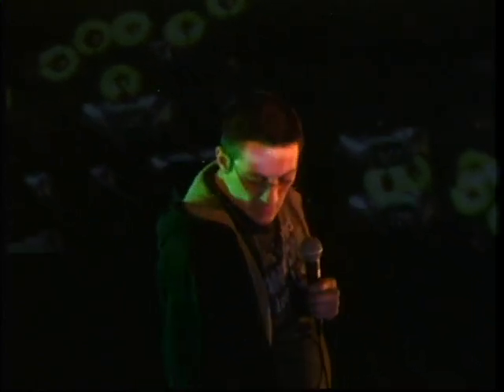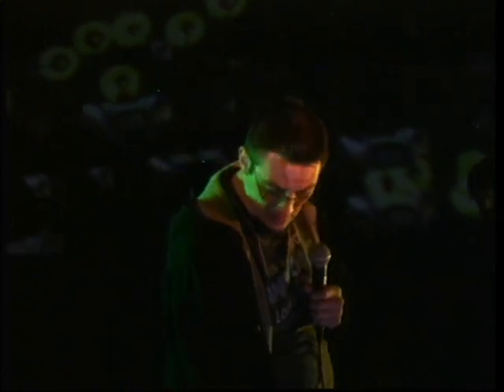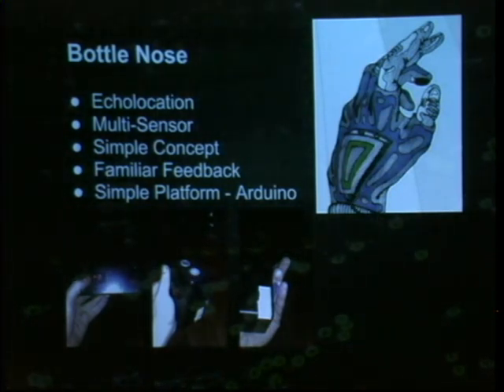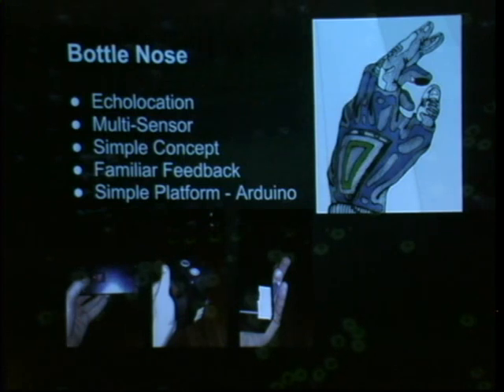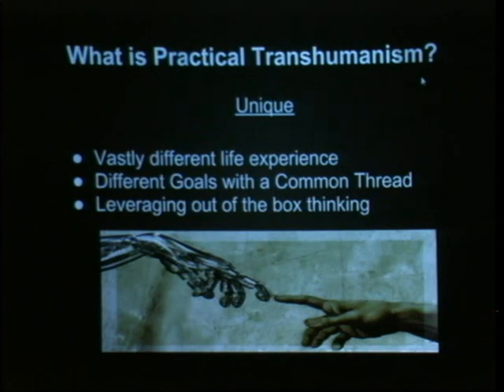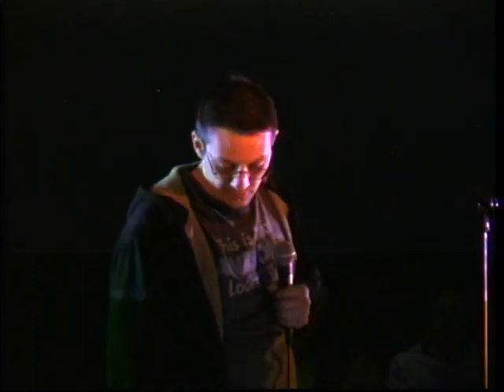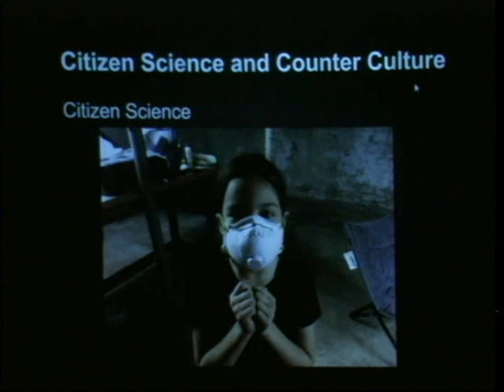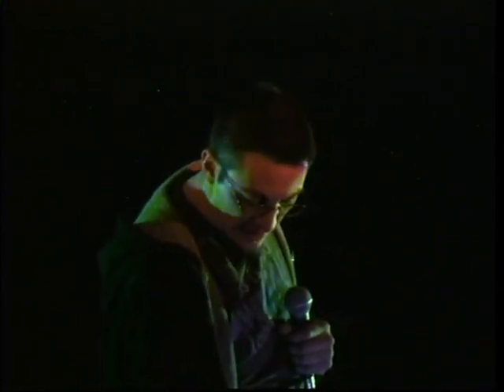Practical Transhumanism - The Grinder Way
Tim Cannon giving a speech on Practical Transhumanism December 21st 2012 at eXtreme Futurist Festival(XFF).